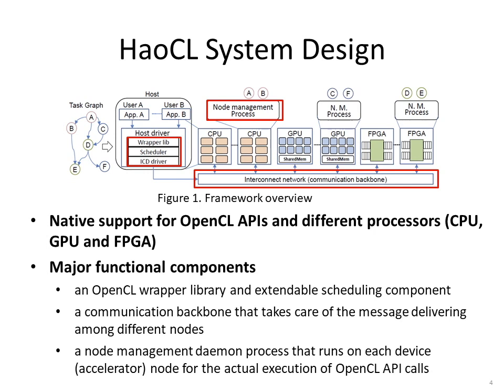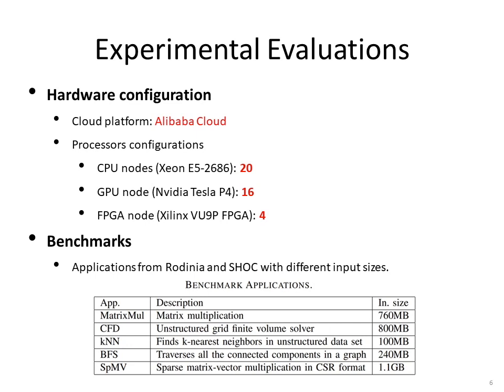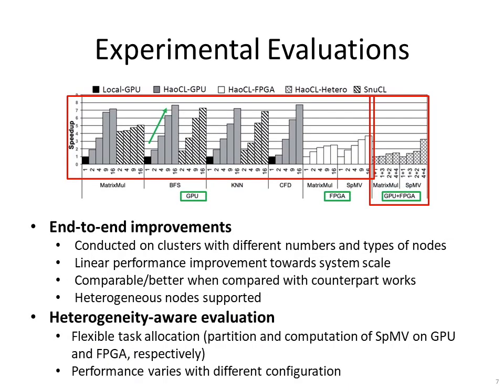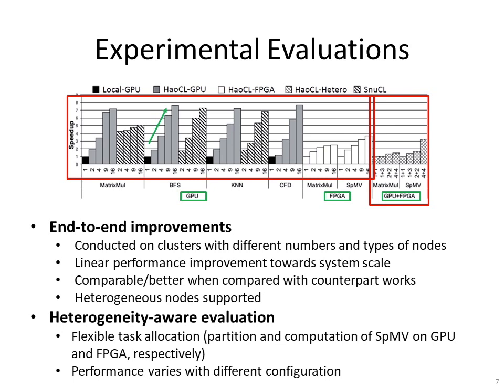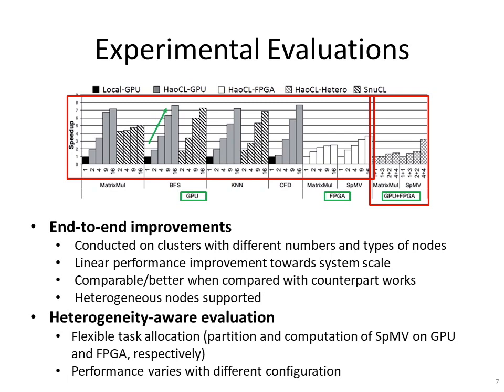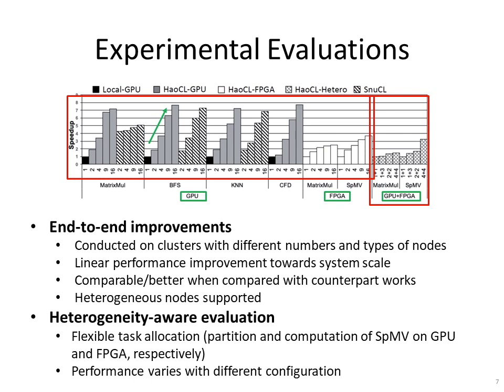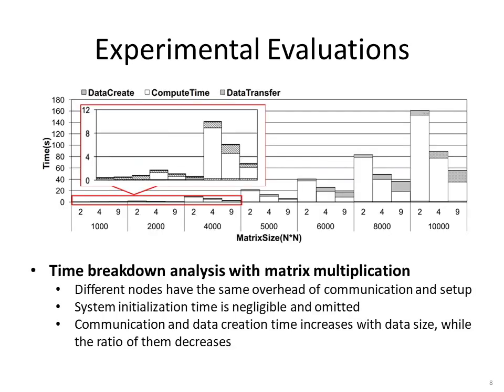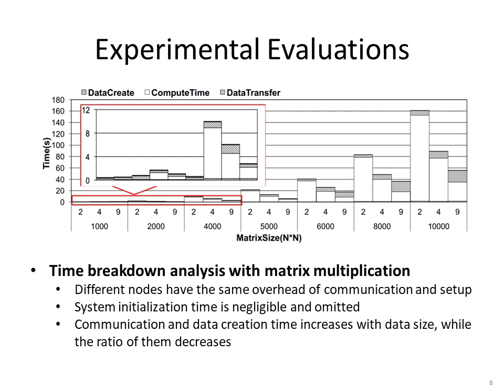HaoCL: Harnessing Large-scale Heterogeneous Processors Made Easy